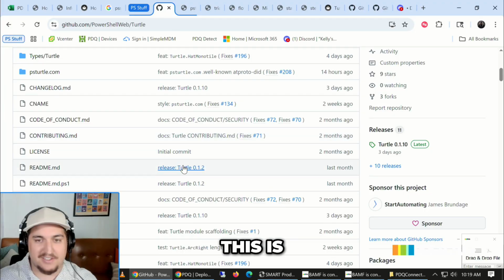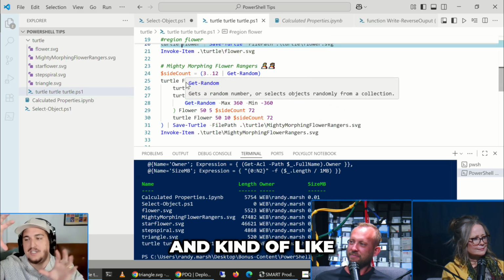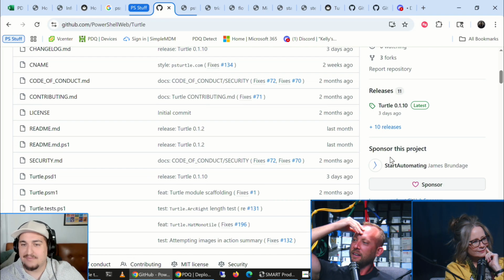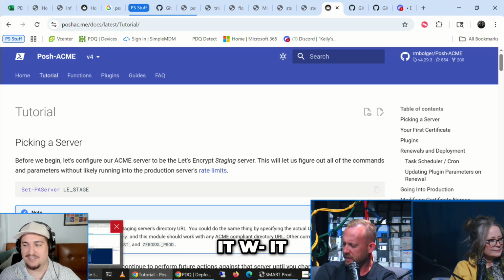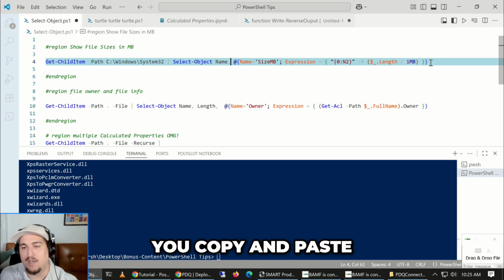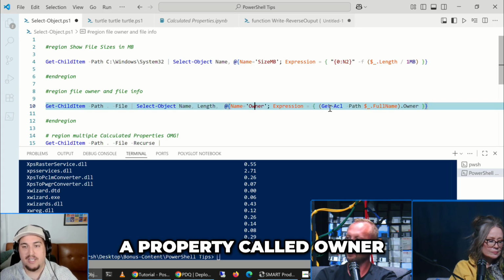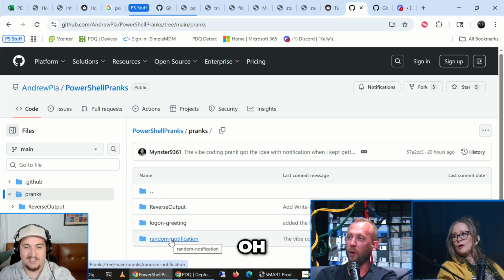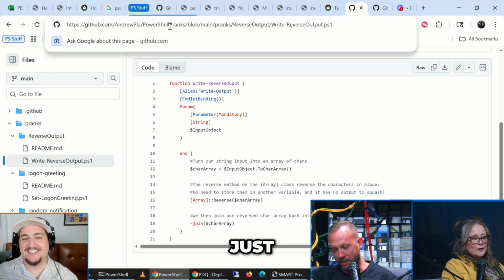PowerShell Pro Tips: Turtle, Posh-Acme, Pranks and more!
Explore PowerShell pro tips! From Turtle graphics for beginners to automating certs with Posh Acme, discover practical and fun ways to level up your scripting game. Plus, harmless pranks to play on your colleagues.